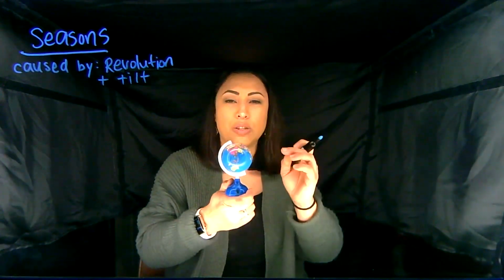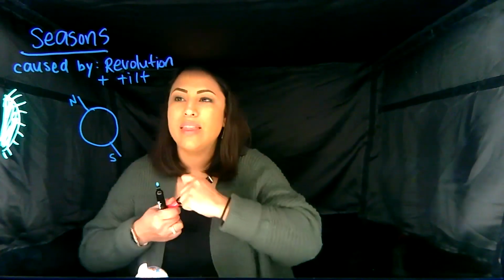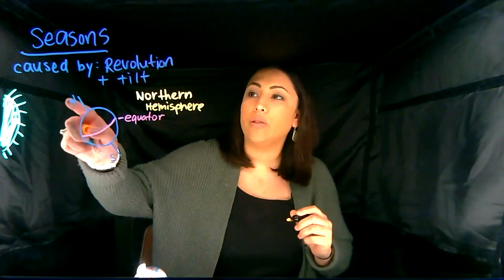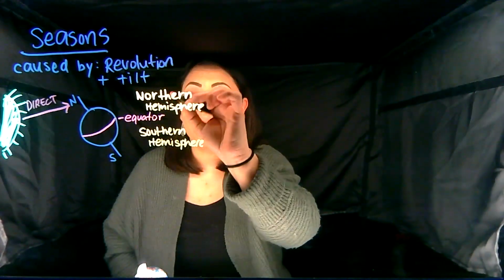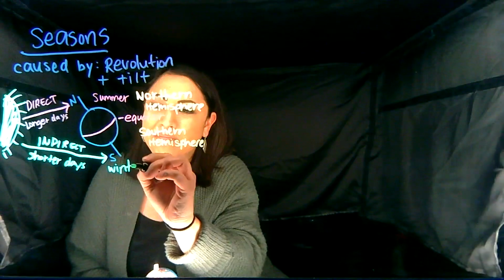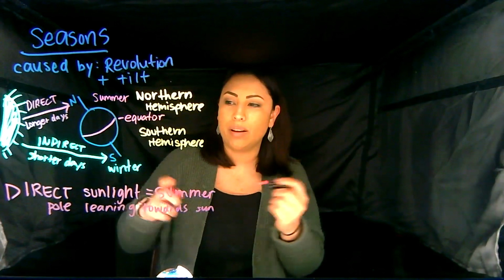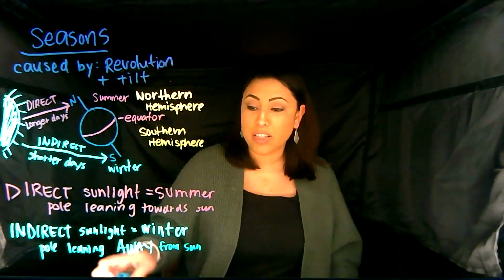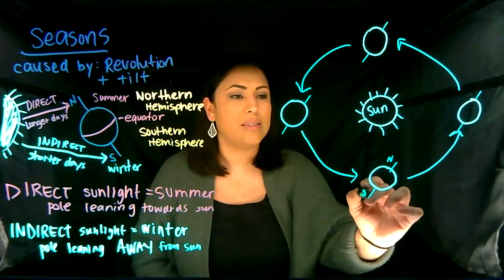Why does the Earth experience seasons? How do we know which season it is? (NEW SCIENCE TEKS)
Follow along as we talk about what causes seasons as well as how to label or identify them in an image of the Earth using the axis and equator. New TEKS for 5th and 6th grade science!